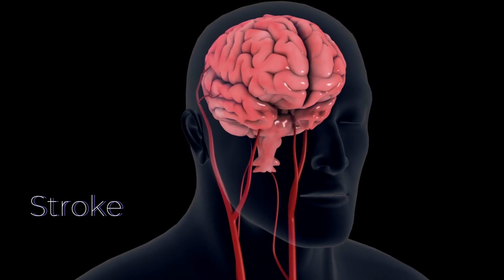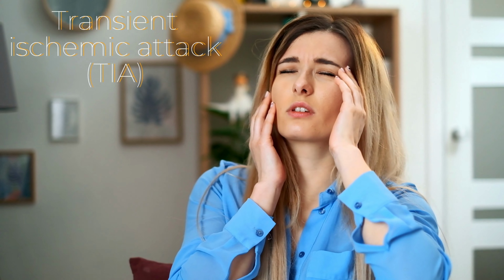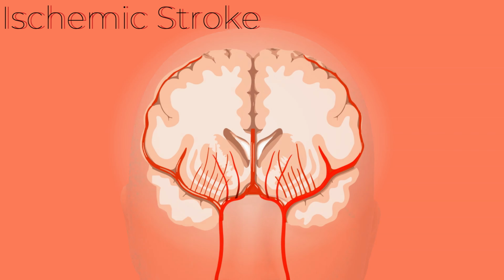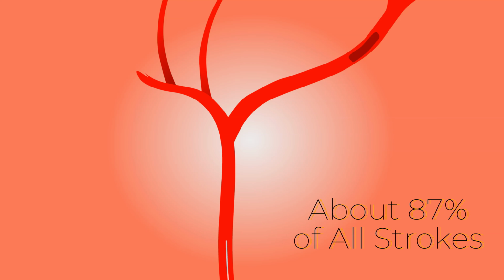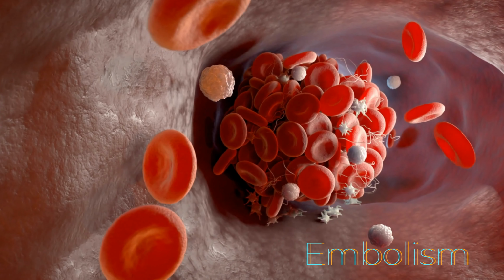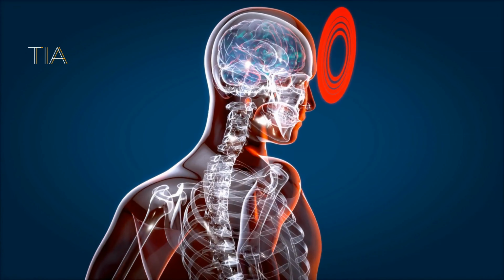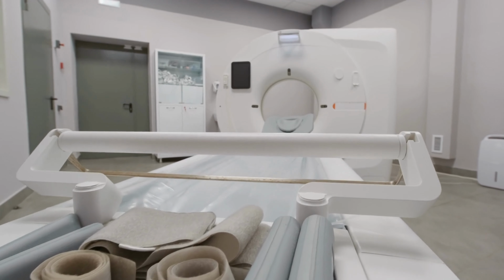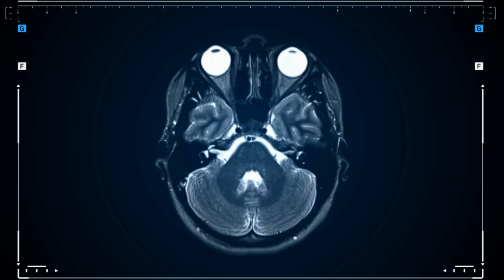Stroke in 2024 Alarm Signs !!!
Understanding Strokes; Identifying Signs and Taking Action

Join us in this video as we explore the topic of strokes, a significant factor, in global mortality and disability. We aim to simplify details for better comprehension, assisting you in spotting stroke symptoms and grasping the various forms they can manifest.

Key Takeaways;
1. Stroke Essentials;
Explanation of strokes in terms.
Differentiating between stroke, hemorrhagic stroke and transient ischemic attack (TIA).

2. Impact on Society and Finances;
Overview of stroke frequency and the expected rise in cases.
Discussion on the consequences of strokes in the United States, including treatment expenses and financial impacts.

3. Varieties of Strokes;
In depth examination of strokes the prevalent type and their causes.
Insights into hemorrhagic strokes, which are more severe along, with recognizing TIAs warning signs.

4. Detecting Stroke Indicators;
Remembering stroke symptoms using the acronym.
Other signs that may suggest a stroke.

5. Immediate Response and Initial Aid;
Necessary steps if a stroke is suspected.

 The importance of responding to minimize long term harm cannot be overstated.

6. Hospital Procedures and Treatments;
An overview of what individuals can anticipate during their hospital stay, from diagnosis to treatment choices.
Explanation of medical processes such as CT scans, MRIs, angiography and potential surgical interventions.

7. Involvement of Family Members in the Recovery Process;
Guidance on how loved ones can provide support to a stroke survivor throughout their recovery and rehabilitation journey.

Strokes are unpredictable and can affect anyone at any time. Understanding how to react could be life saving and greatly enhance chances of recovery. This video is essential for those seeking knowledge on stroke prevention, symptom recognition and the medical procedures involved in stroke treatment.